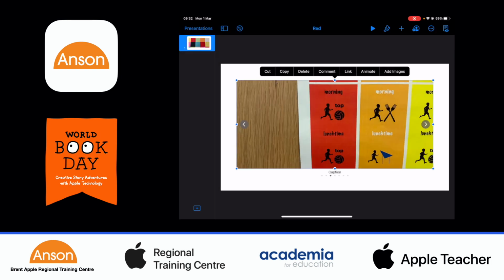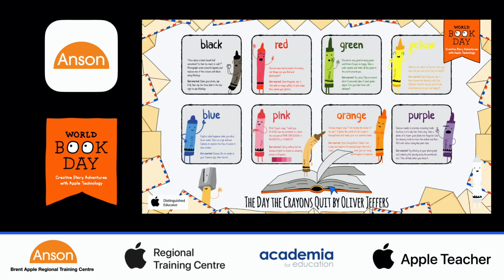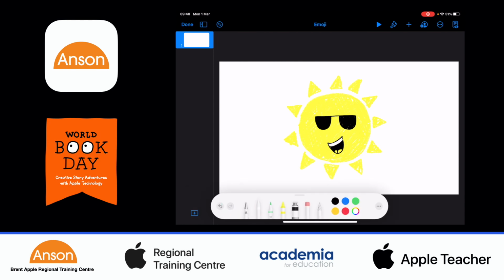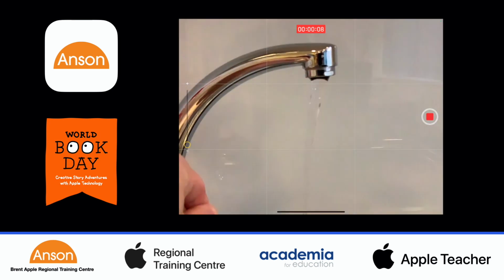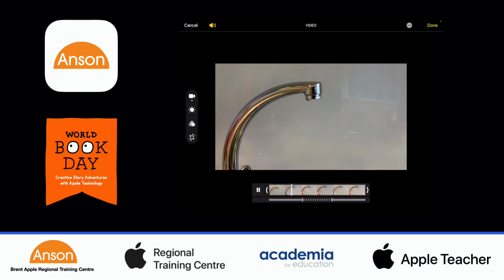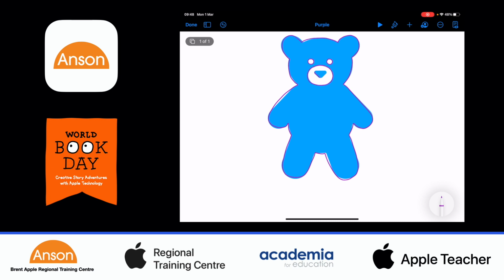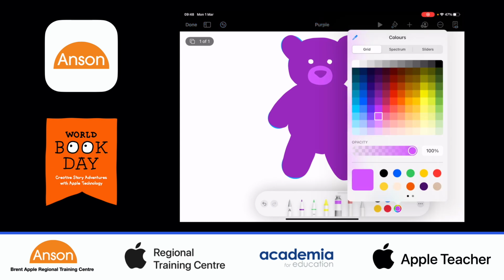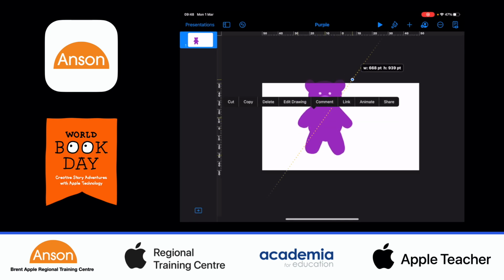World Book Day - The Day the Crayons Quit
Inspired by the Creativity for Kids activities produced by Apple Education, we've created a number of tasks for some of our favourite books as part of the celebrations for World Book Day 2021.

In this session we explore The Day the Crayons Quit and give you the chance to:

1. Use Markup on Photos
2. Create an Image Gallery in Keynote
3. Use Clips to create videos
4. Create Emojis in Keynote
5. Record in slow motion using Camera
6. Use shades of pink to create a picture
7. Create a summer tune in GarageBand
8. Use the fill tool in Keynote to colour inside the lines